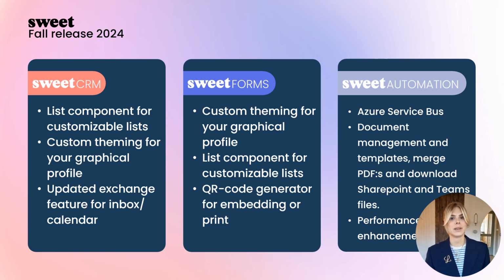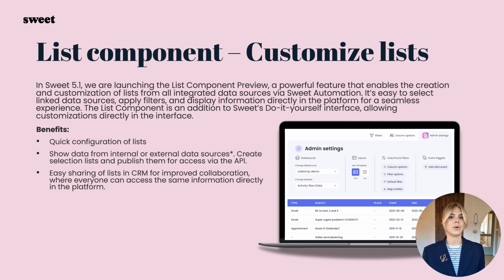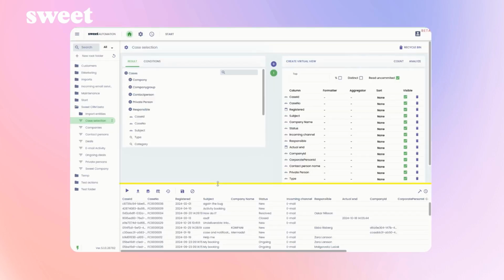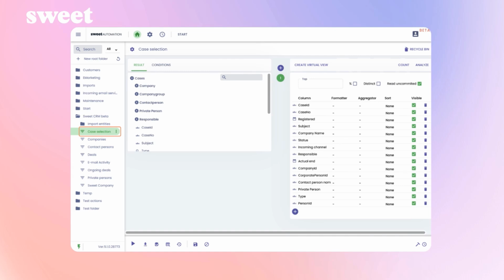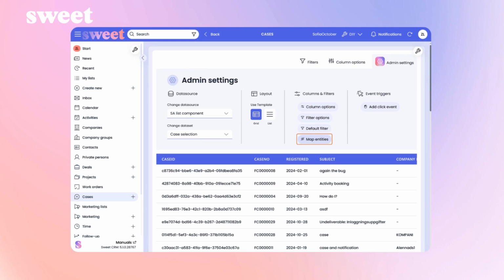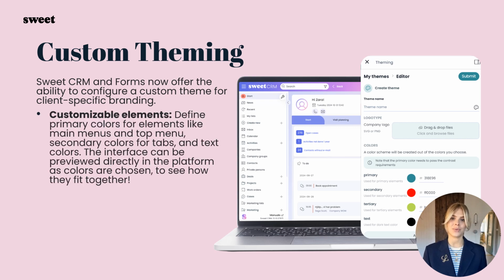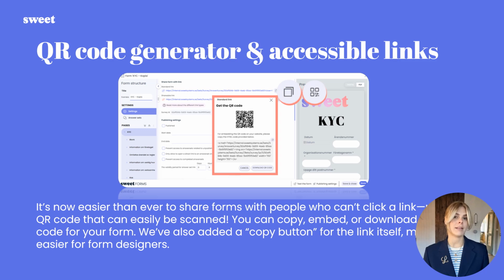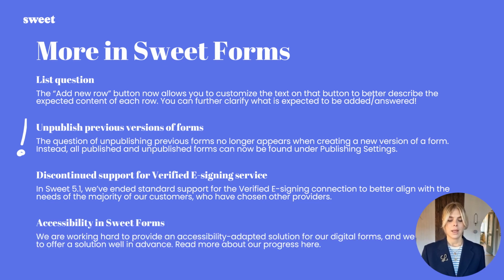Release demo - Sweet Fall Release 2024 (5.1)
This release demo introduces the Sweet Fall Release 2024 version 5.1, showcasing key updates and new features across Sweet CRM, Sweet Forms, and Sweet Automation. Highlights include:

1. List Component: A new, customizable feature to display data from Sweet Automation or integrated systems in CRM and Forms. Users can create dynamic lists tailored to their needs, such as showcasing customer data, ongoing deals, or form answers. The component supports column management, user permissions, and click events for enhanced interactivity.
2. Custom Theming: A pro feature allowing users to personalize their interface with custom logos, colors, and fonts.
3. QR Code Sharing for Forms: An easy way to share forms at events or online, with options to copy, download, or embed QR codes.
4. Enhanced Document Management: New integrations with Microsoft Azure Service Bus for real-time event listening, PDF merging capabilities, and extended support for SharePoint and Teams for file uploads and downloads.

Compliance Updates: The platform is progressing toward meeting the WCAG 2.0 Accessibility Act standards.